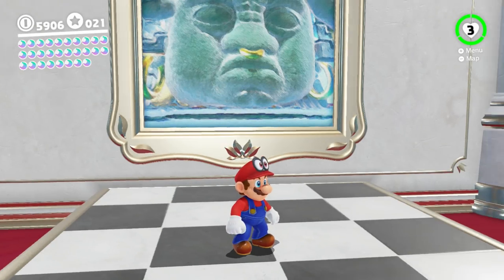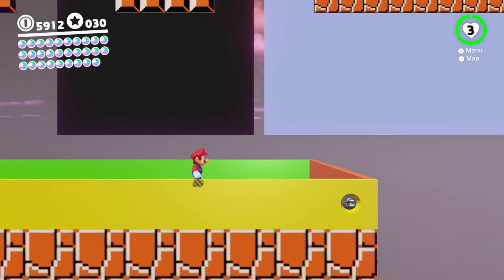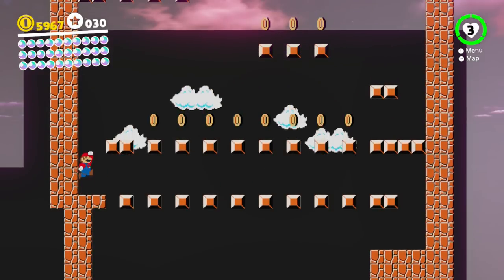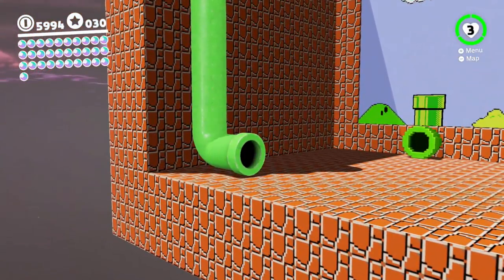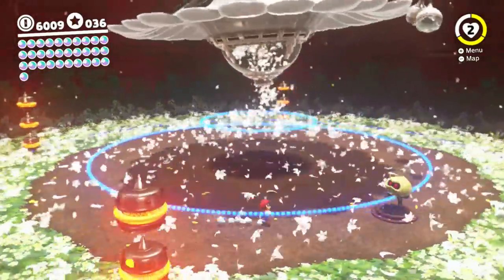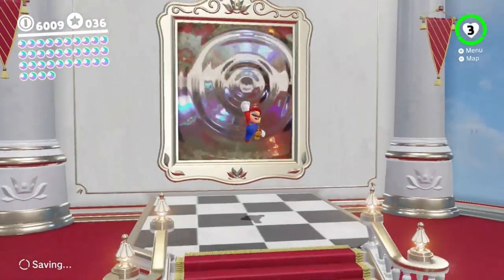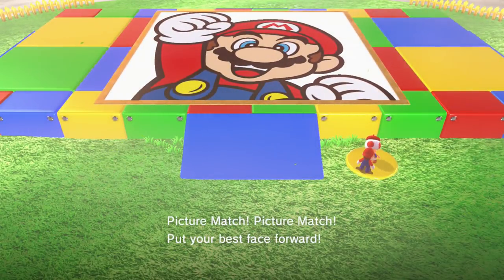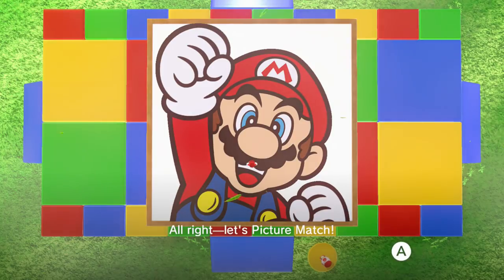Super Mario Odyssey 100% Walkthrough Part 38: Mr. Plumber Head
Starting off we have a bunch of 8-bit love to collect moons around. 3 to be precise. But then a trip into the "dangerous" forest of Goombas leads us to a boss rematch vs Torkdrift! LOTS of laser jumps this time so be wary of your surroundings. But I think the most difficult thing to pull off is making Mario's face, lol! The first one isn't too bad, but the second. it removes all but the very outline, making alignment of things quite tricky! Not impossible though. You could probably cheat it by putting tape on your screen to help with alignment, but that's up to you. I'll keep my screen glue-free. :P

Time Stamps:

---Mushroom Kingdom---

---Power Moons---
0:45 Taking Notes: Around the Well
1:34 - 3:45 2D Boost From Bullet Bill
1:34 - 5:54 Secret 2D Treasure
7:36 Struggle in Steam Gardens: Rematch
13:14 Picture Match: Basically Mario
16:23 Picture Match: A Stellar Mario! (Success at 20:49)

Purple Coins---
0:17 2 up a tree by the tunnel
0:24 4 in the tunnel
0:44 3 in front of the 8-bit Note Taking
6:20 3 under the tree near the well
7:31 3 behind Goomba Forest tower
11:32 6 around Goomba Forest's waterfall
12:00 3 in the pond by camp toad
24:00 3 right of the courageous toad